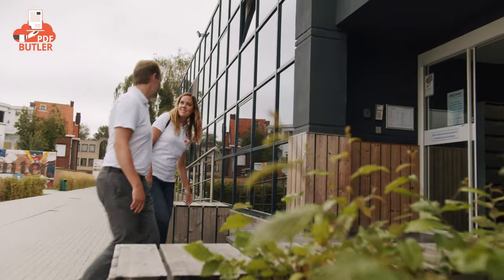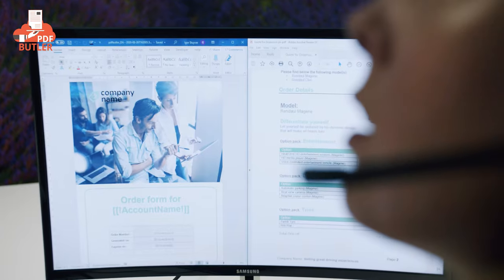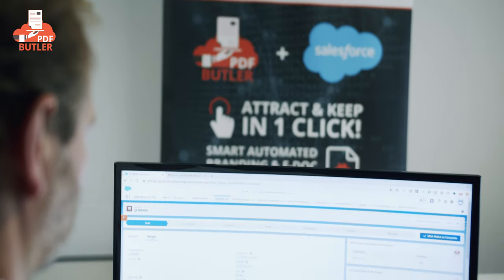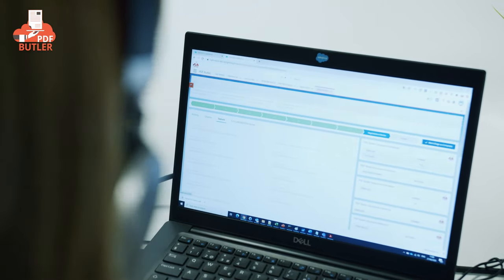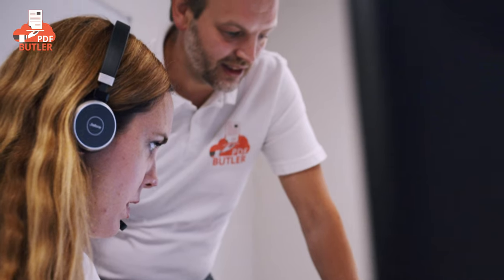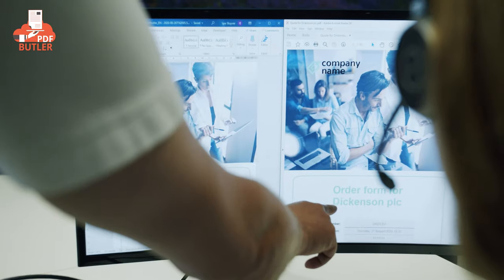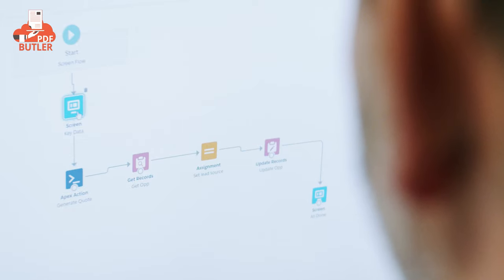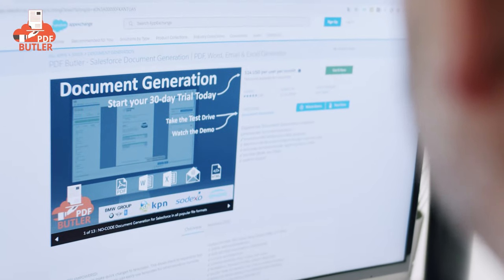PDF Butler - Company Introduction